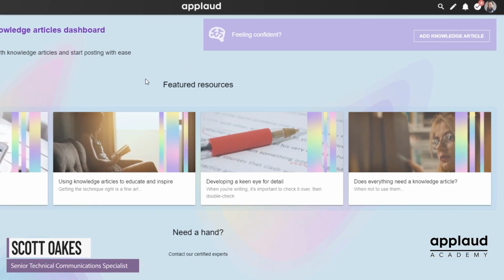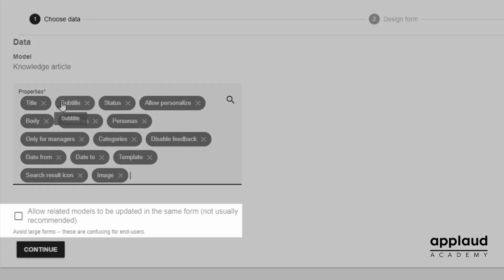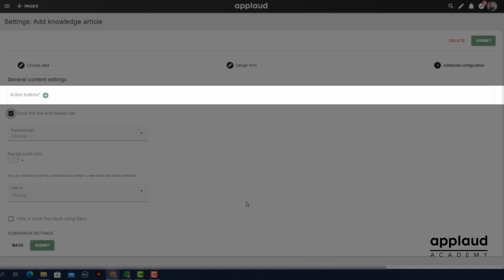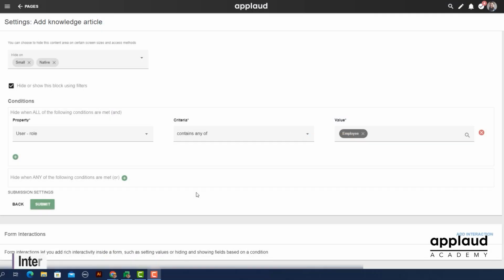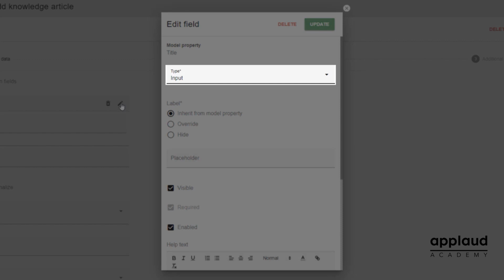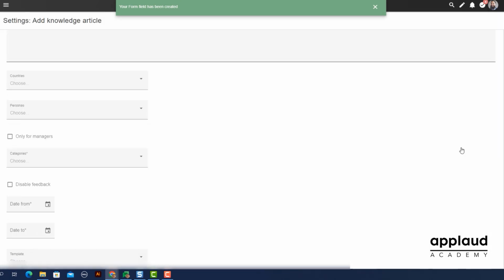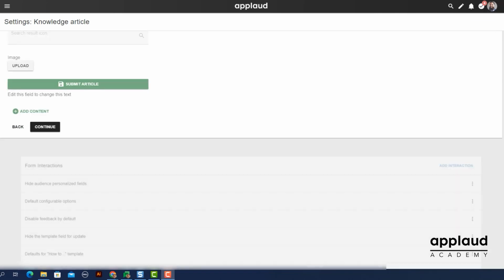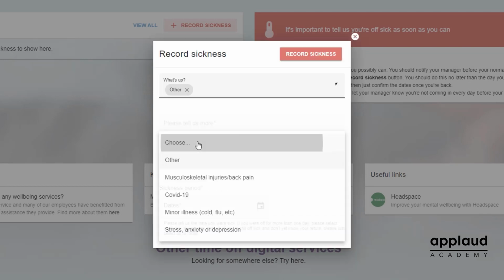Forms: the complete guide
Learn everything you need to know about forms - from creating and editing to adding interactions and action buttons.